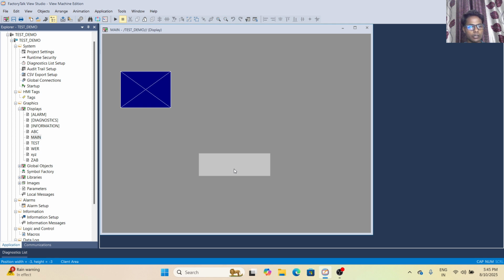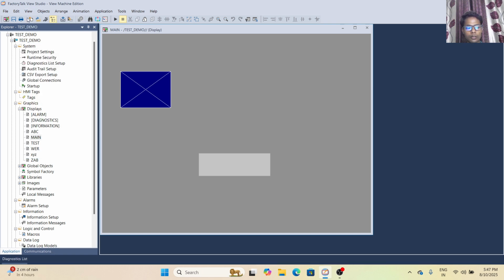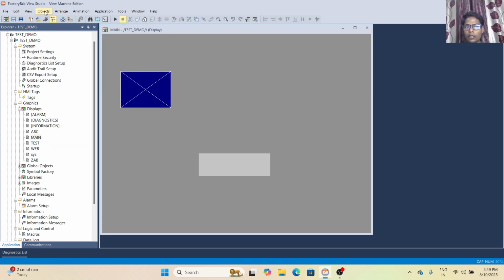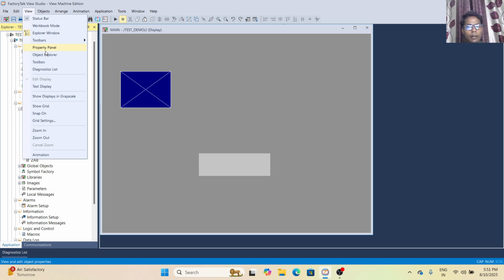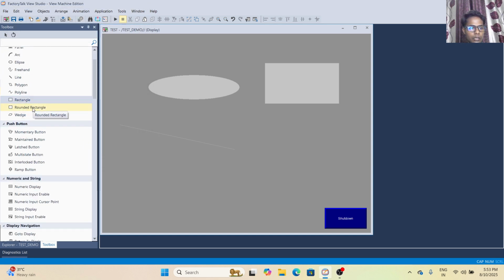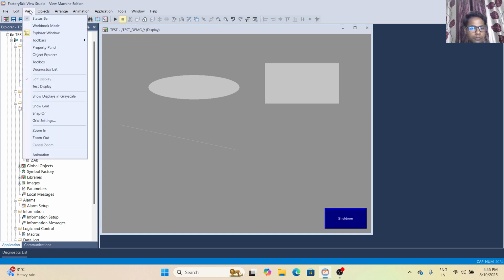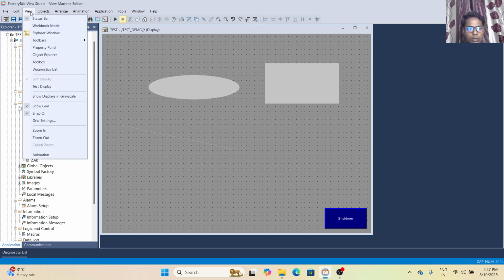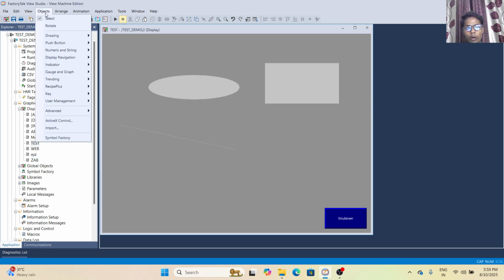Factory Talk View Studio | View Tab in Machine Edition (HMI) | Rockwell Automation | Sudark Tech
In This Tutorial  I have discussed about Factory Talk View Studio | View Tab in Machine Edition (HMI) | Rockwell Automation | Sudark Tech

View tab
View tab details in factory talk view machine edition
what is View tab
what is View in hmi
what is View tab in factory talk view machine edition
View tab kya hota h
View tab in machine edition

factory talk view studio
factory talk view studio tutorial
hmi tutorial
HMI Tutorial
scada tutorial
SCADA Tutorial
Hmi
Scada
HMI
SCADA
Human Machine Interface
Supervisory Control and Data Acquistion
factorytalk view
tactory talk
factorytalk hmi
factorytalk scada
factory talk view se
factory talk view me
factory talk view machine edition
factory talk view site edition
factory talk view tutorial